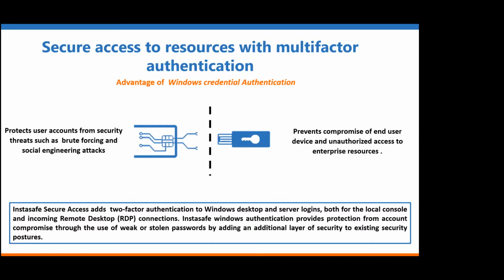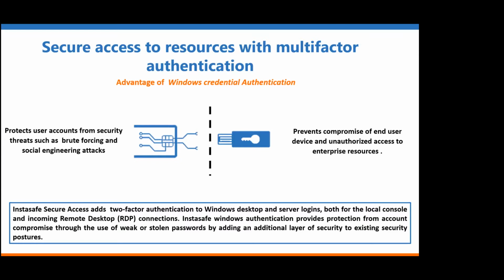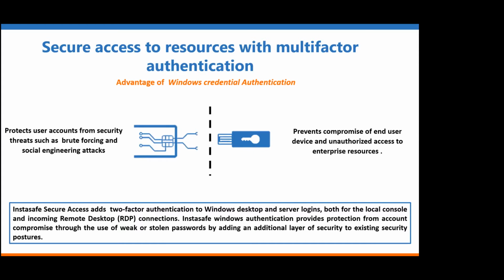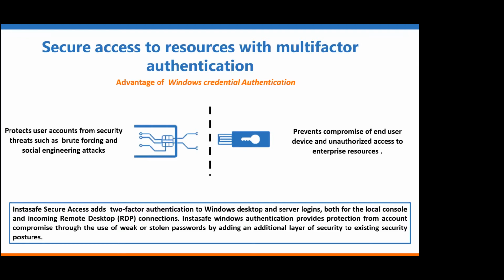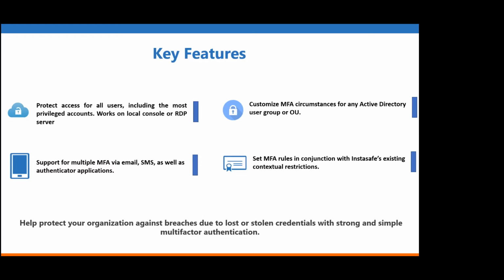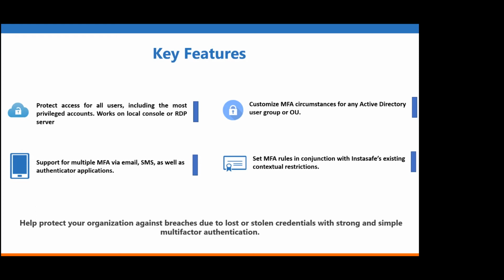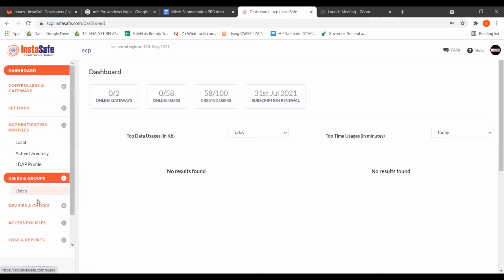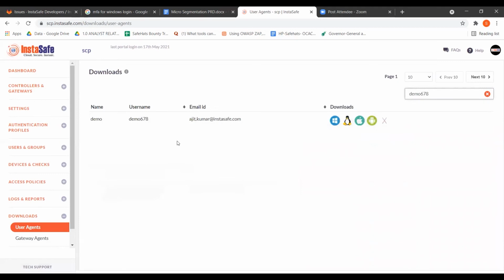Windows Credential Authentication with Secure Remote Access | Instasafe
A webcast series discussing securing end-user devices with multi-factor authentication or windows credentials authentication using Instasafe secure access between Instasafe's Marketing Strategy Manager Prateek Samantaray and Product Manager Subranshu Pani.

Instasafe's secure access adds two-factor authentication to windows desktop and server logins, both for the local console and incoming remote desktop connections. Instasafe Windows Authentication provides protection from account compromise through the use of weak or stollen passwords by adding an additional layer of security to existing security postures.

Multi-factor authentication is extremely important when it comes to information security. It safeguards data against potential hacking, monitors employee accounts, and deters hackers. Furthermore, it secures users even if their login credentials are accidentally leaked.

As more businesses embrace digital transformation, cybersecurity becomes increasingly important. Multi-factor authentication becomes extremely crucial in this situation since it provides enhanced and appropriate security against the theft and damage of a company's critical data.

Multi-factor authentication's main advantage is that it adds extra security levels and reduces the risk of stolen consumer identities.

About InstaSafe:
InstaSafe is a trusted zero trust security provider that offers zero trust technology backed by crowdsourced vulnerability discovery to protect and keep organizations and businesses safe. To secure your organization today, you can visit our official